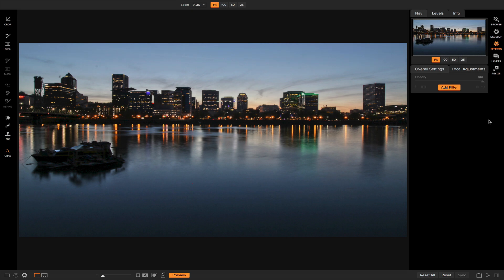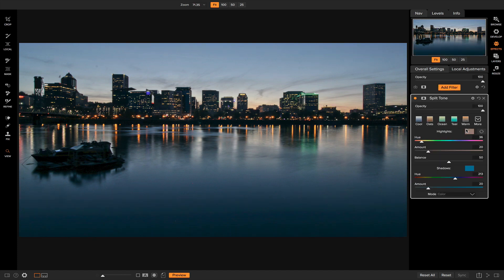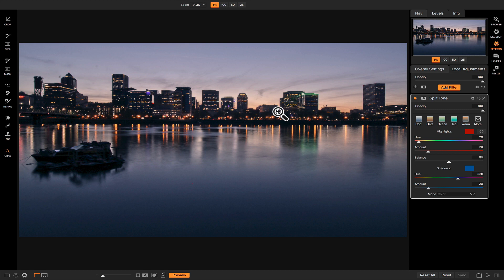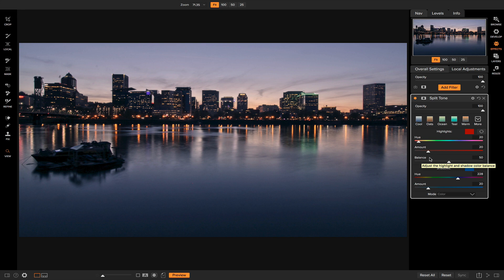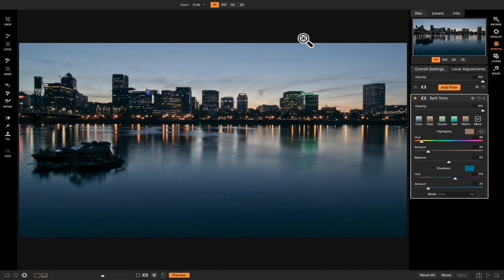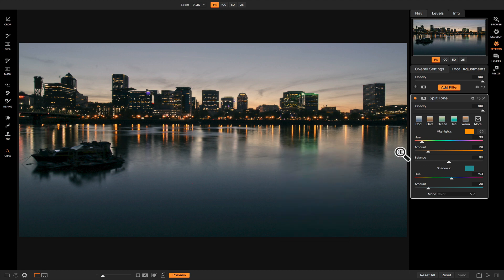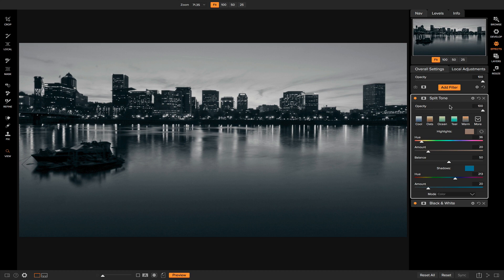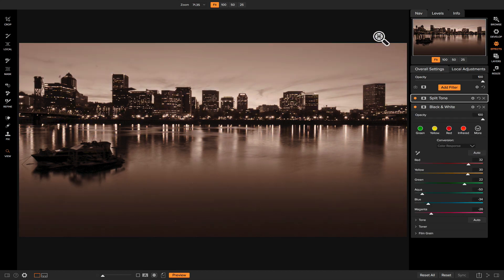Creatively Enhance Photos With Split Toning - ON1 Photo RAW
Easily create stylistic photos using split toning inside ON1 Photo RAW. Using split toning will allow you to take your photo to new levels. Simply choose which color you would like to use for your highlights and which color to use for shadows. Once you have your color tones picked, you can start editing the split tone controls to create a unique look. Remember to try colors that are going to improve upon your photo.

Using the hue slider will change the color of your shadow or highlights and the amount slider will add or remove color. The balance slider will help you balance the highlight and shadow colors evenly throughout your photo. Another great way to use split toning would be to apply it to a black and white photo. Split toning in black and white can help you achieve those vintage looks that are very popular today.